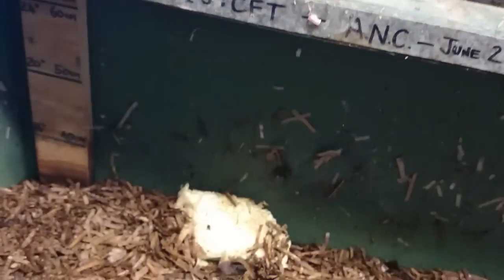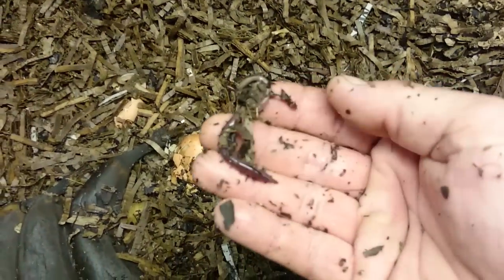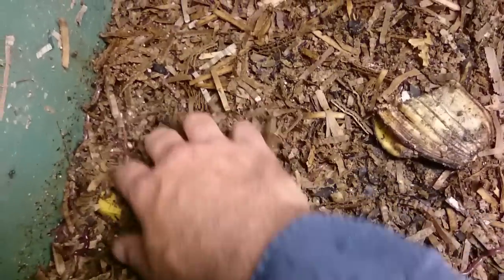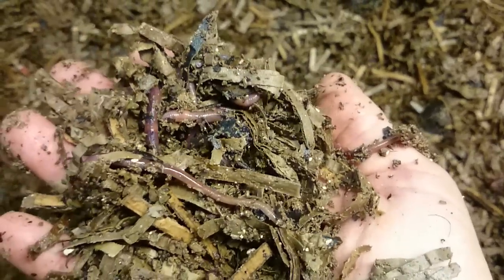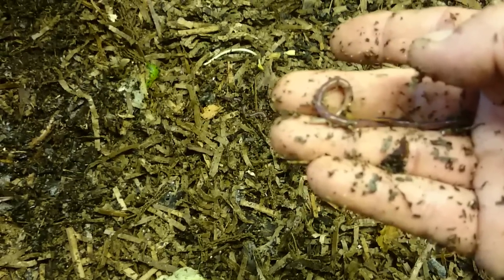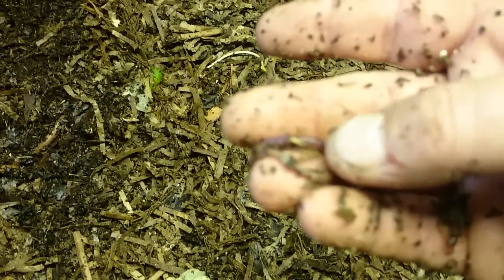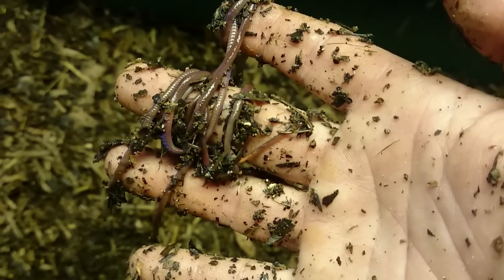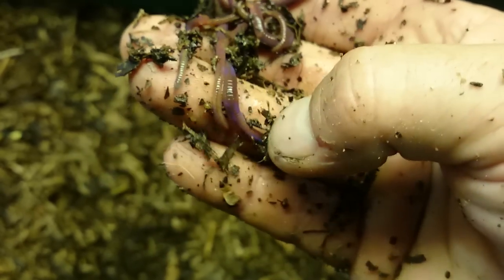ANC In BEAST CFT - Update 27 april 2016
Shows the ANC BEAST
(Do NOT copy ANC in a CFT until I prove my build.)

Plans for the BEAST CFT series available - see my website for details